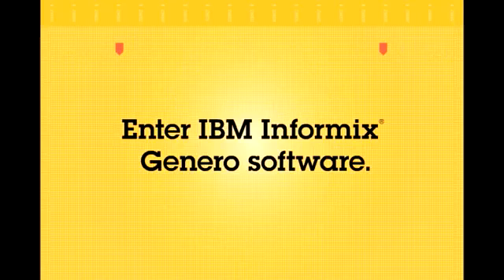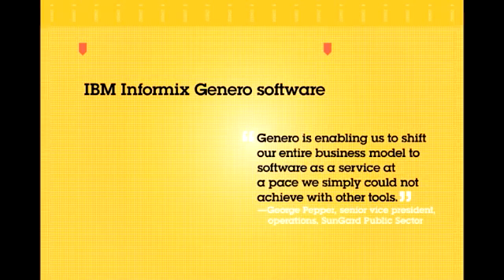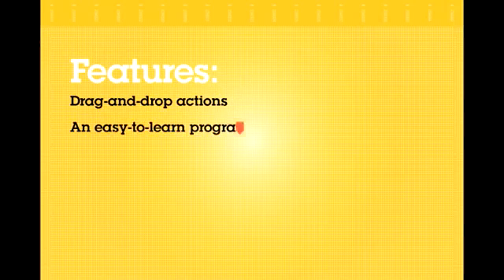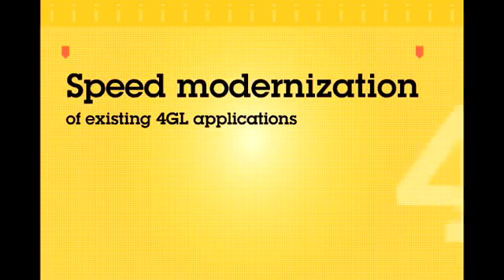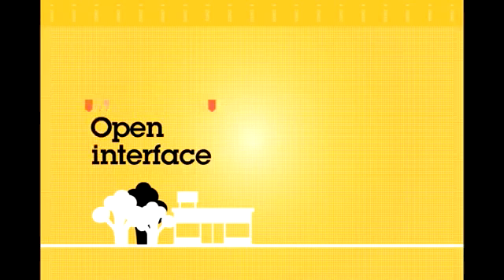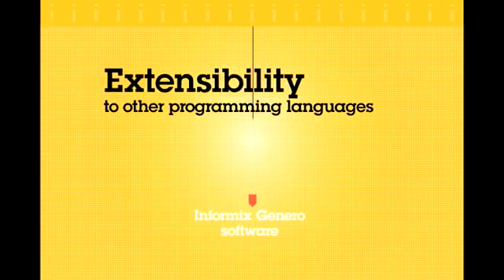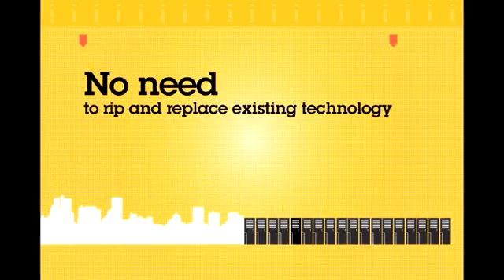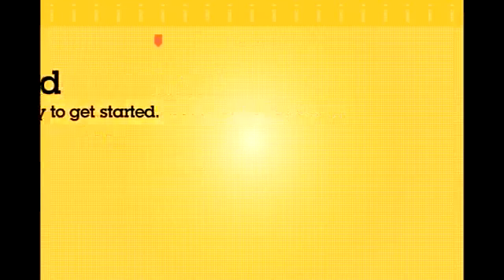IBM Informix Genero Accelerates a New Generation of Applications!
IBM® Informix® Genero is an application development
environment that provides easy, graphical tools for accelerating a new
generation of mobile and cloud-based applications. Learn more from
this short flash video!